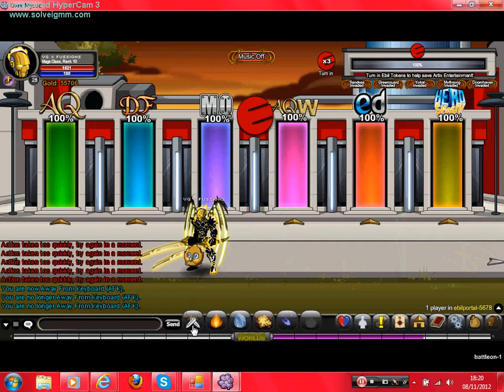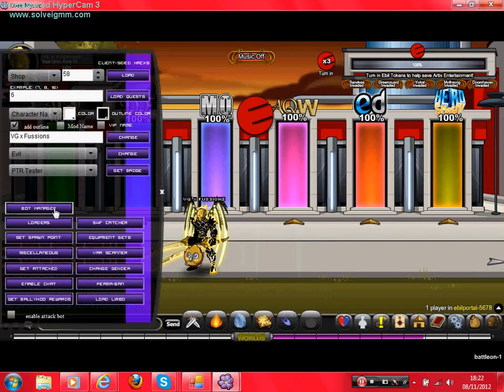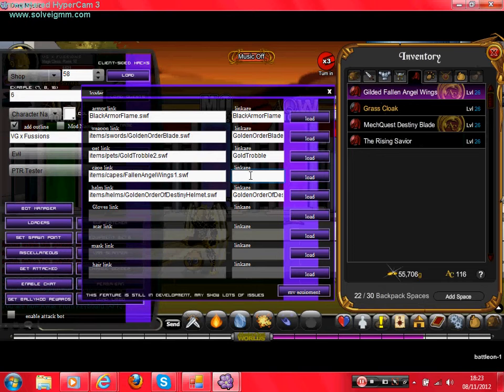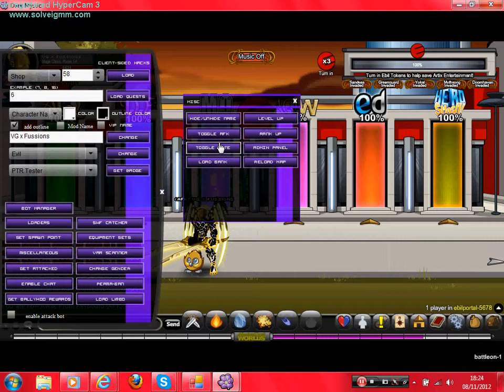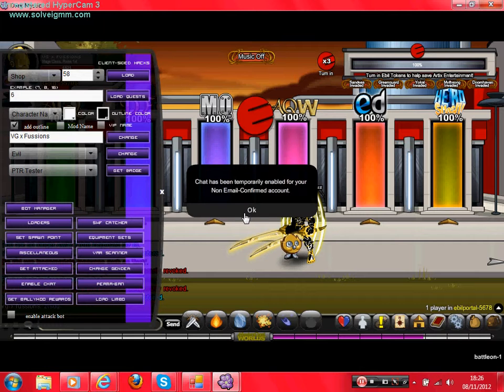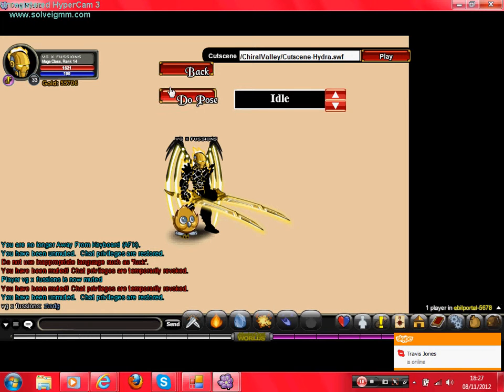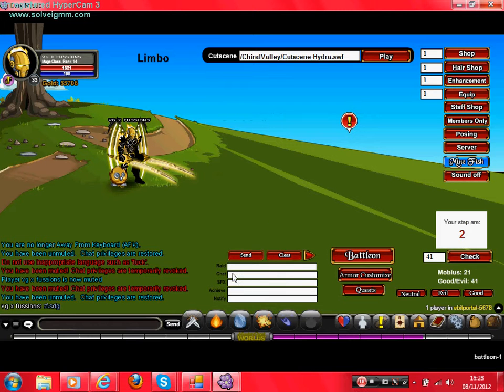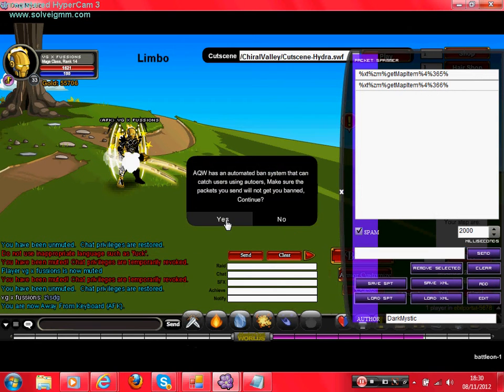DarkMystic v0.21 Purple AQW